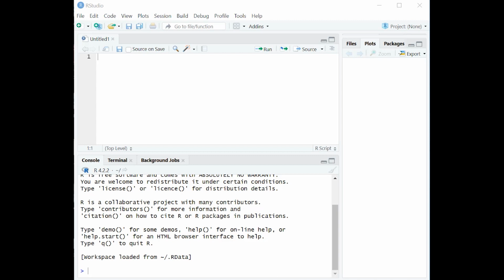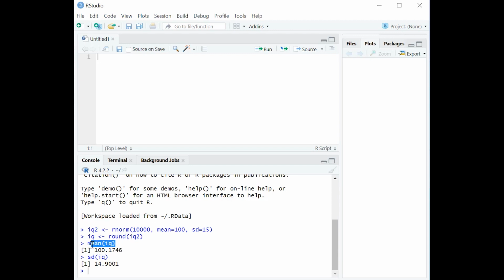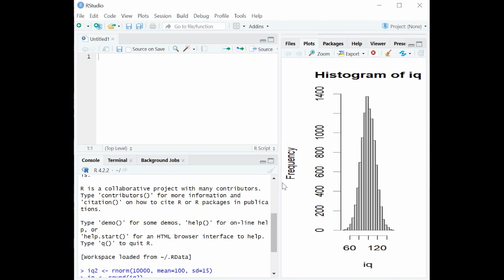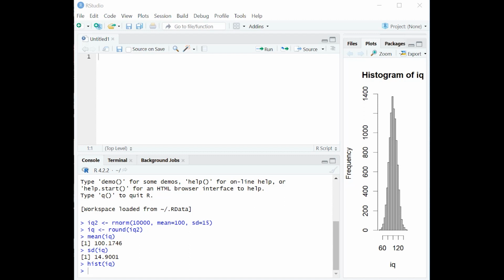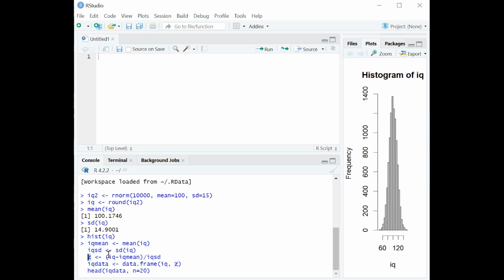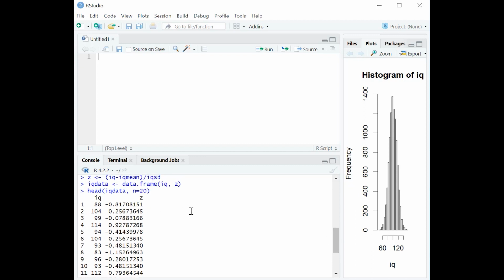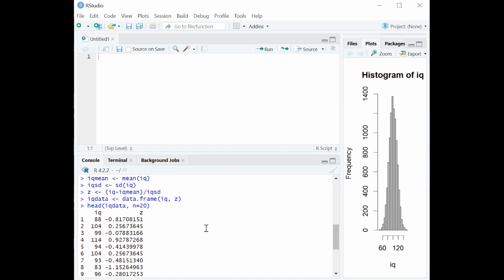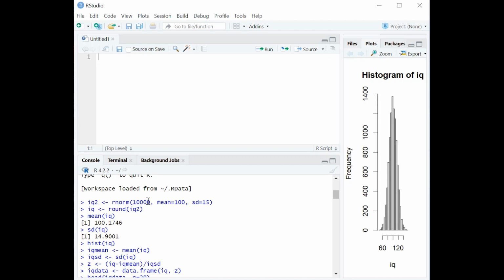Generating z scores in R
For a normally distributed variable, a z score assigns a number to each data point based on its distance, in standard deviations, from the mean. For example, if the mean of variable iq is 100, with sd 15, then an iq of 100 has a z score of 0, an iq of 85 has a z score of -1, and an iq of 115 has a z score of 1. In this video, we’ll show you how to use R code to create z scores for each value in a normal distribution.